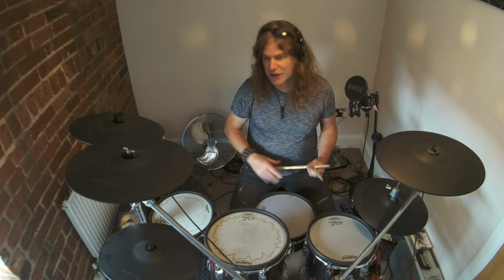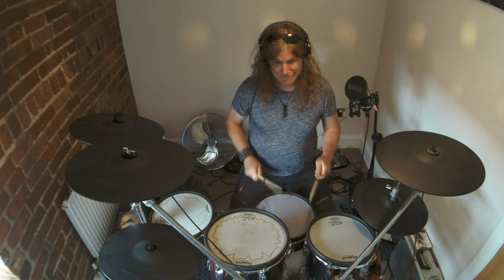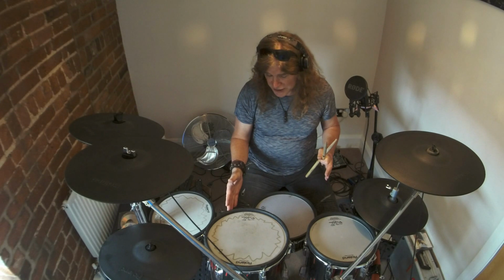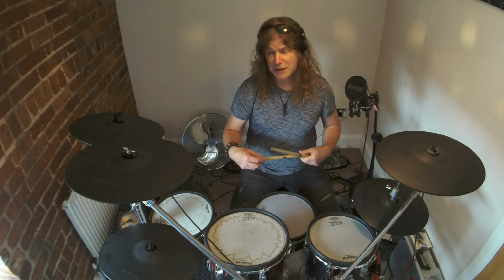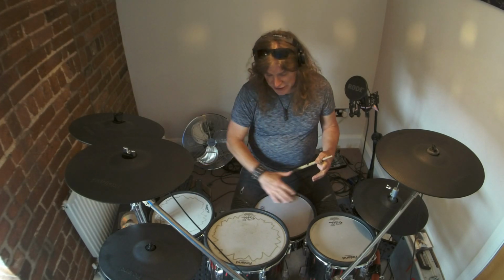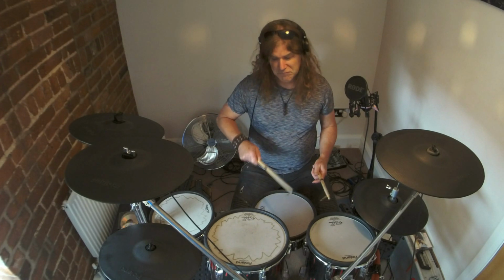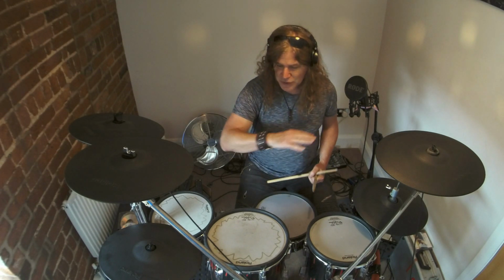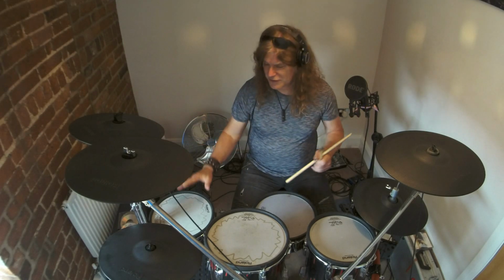Paradiddles of the single variety and other secrets to the universe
What is the secret to the Universe ? Is a Paradiddle really a Paradiddle Paradiddle ?. and how many time can you wear the same T shirt in Lockdown ?
None of the above are answered but this is essentially part of a lesson I do with my students in an attempt to get them into rudiments. The Paradiddle, I believe is the gatekeeper of the rudimental library and getting to grips with it will help unlock the skills to play lots of other cool rudiments and apply them to the drumkit.